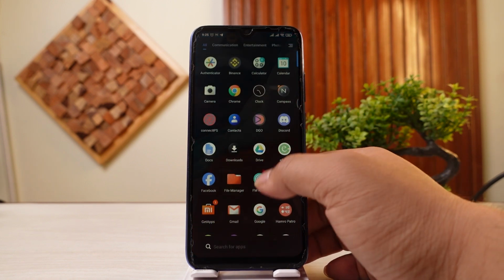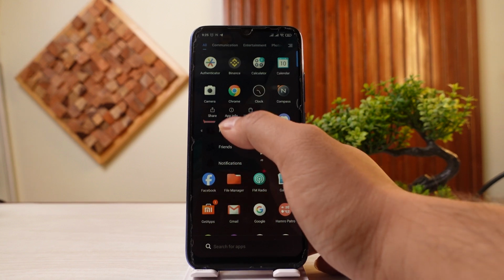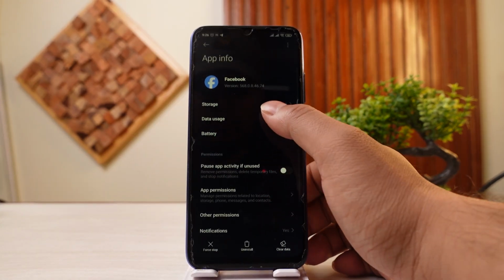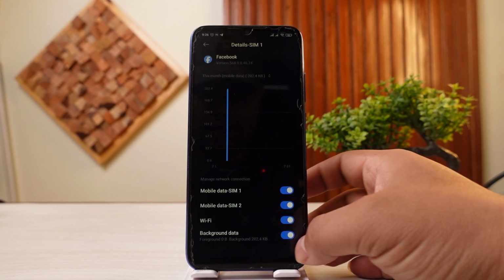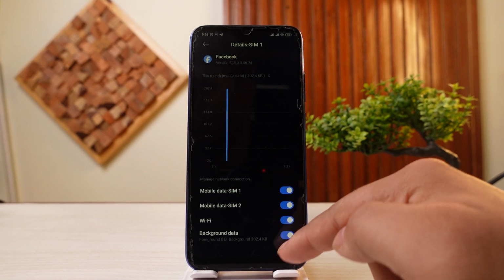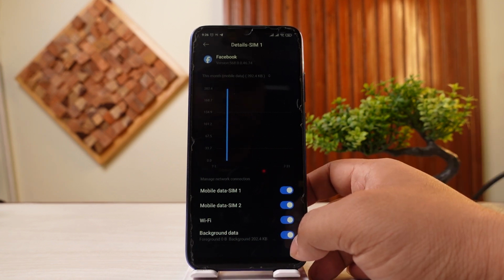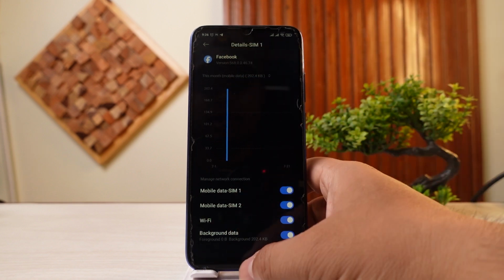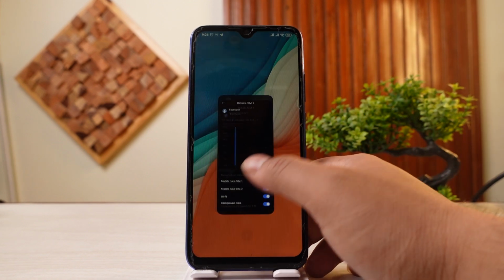How To Use Facebook Without Mobile Data !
If you want to reduce or avoid using mobile data while on Facebook, there are a few steps you can take. In this video, I show you how to use Facebook without mobile data.

First, you can switch to a Wi Fi network when available. This allows you to use Facebook without consuming your mobile data plan.

If you are on mobile data and want to reduce usage, restrict background data. Tap and hold the Facebook app icon, go to "App Info" or "Data Usage," and toggle off "Background Data." This prevents Facebook from using data when you are not actively using the app.

You can also download Facebook Lite. This version is smaller, uses less data, and works well on slower connections.

Additionally, turn off autoplay for videos. Go to Facebook Settings, then "Media," and set autoplay to "Never" or "Wi Fi Only."